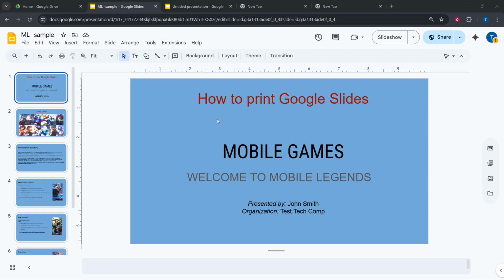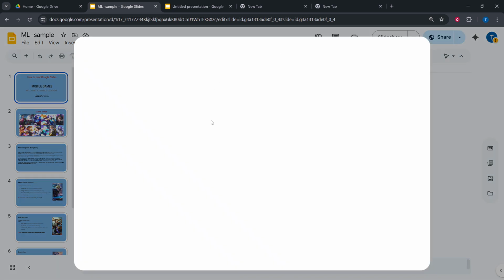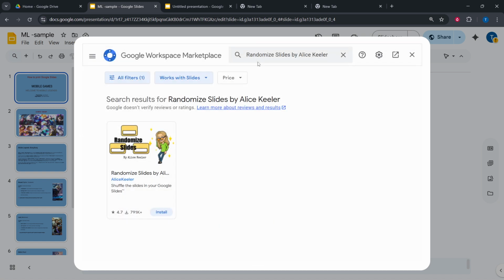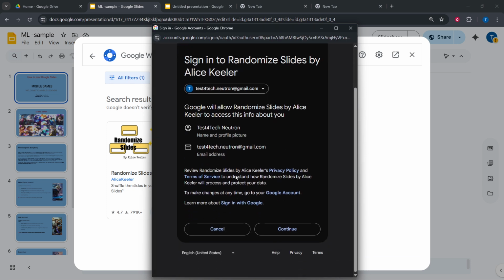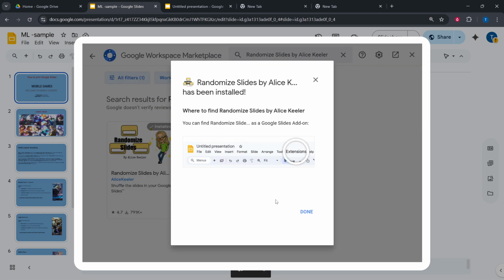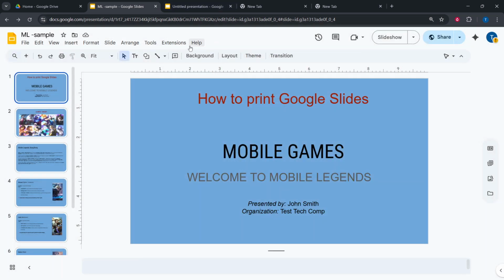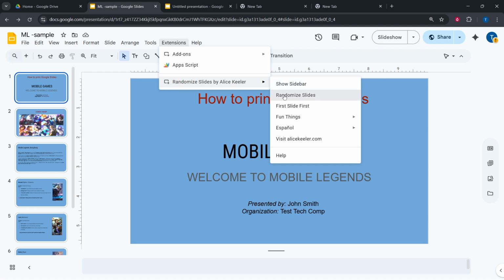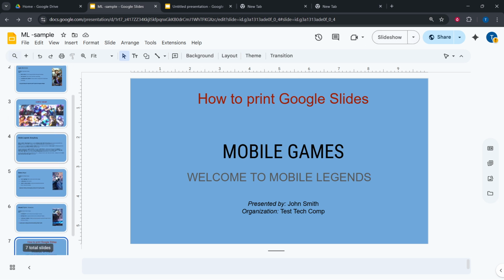How to Randomly Shuffle Google Slides [2026 Guide]